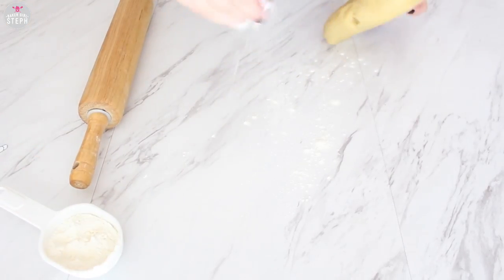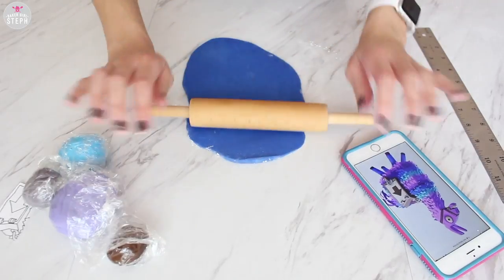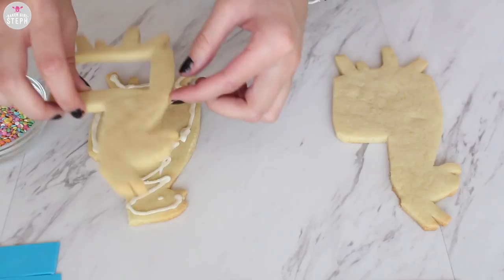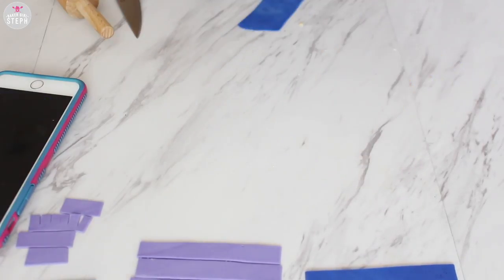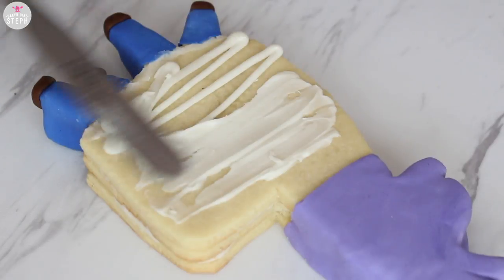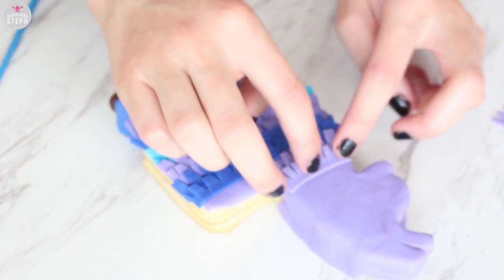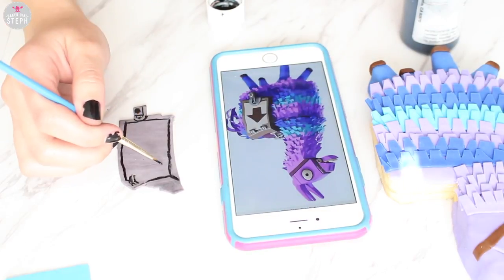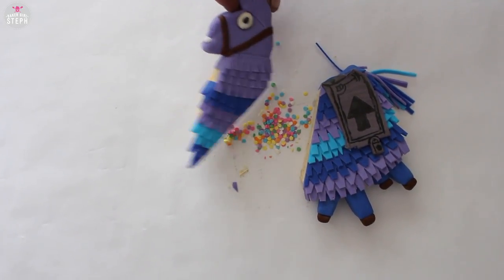FORTNITE LOOT LLAMA COOKIE || Piñata Cookie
Have you been playing Fortnite?! Do you enjoy the game?!
I decided to try and recreate the llama from the game as a cookie but not just any cookie, a piñata cookie! This is a super easy cookie to make you just need some patience!

|| Recipe ||

1 Cup Butter
1 Cup Sugar
1 Egg
1 1/2 tsp Vanilla
2 1/2 Cups Flour
1/2 tsp Salt
Fondant
Food Gel
Sprinkles

Chill dough for 30 minutes
Bake at 350 degrees for about 10 - 15 minutes oven, depending on your oven
They should be slightly golden brown